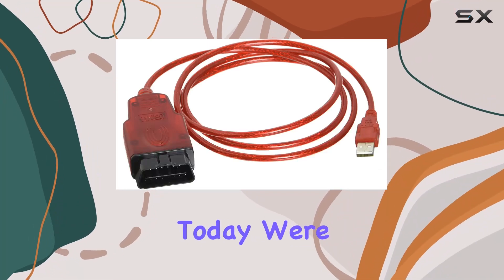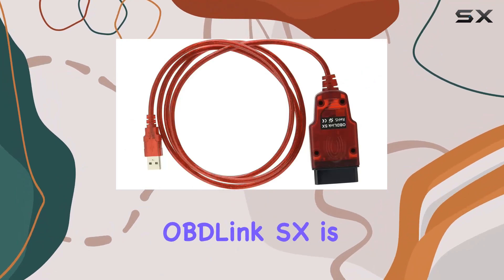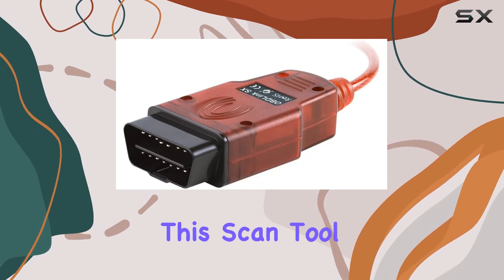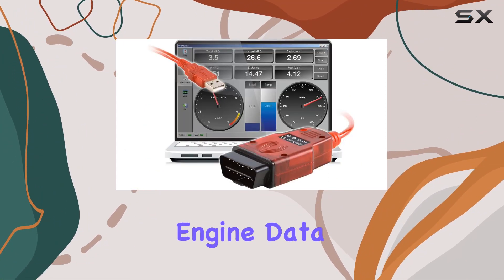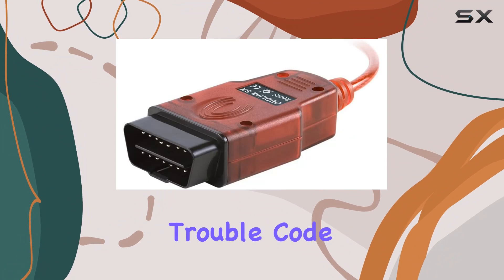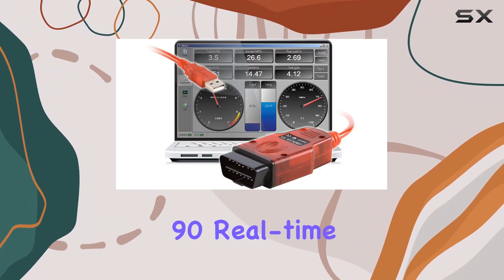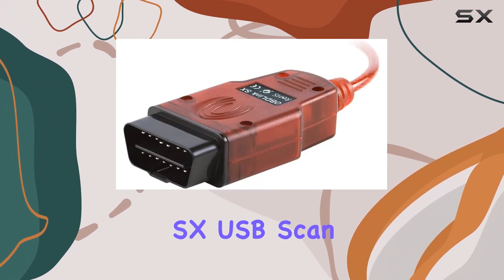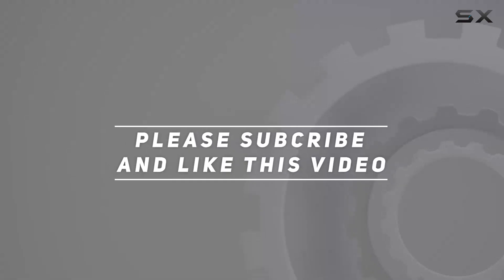Unlock DIY Car Diagnostics with OBDLink SX USB Scan Tool!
0:00 Intro
0:06 Review

Things that we mentioned in this video:
OBDLink SX USB: Professional : B005ZWM0R4